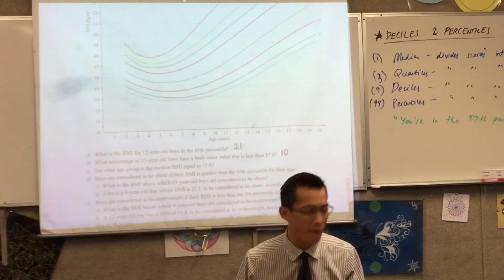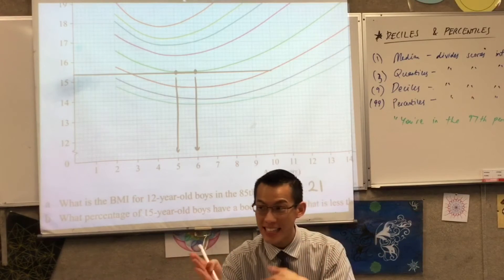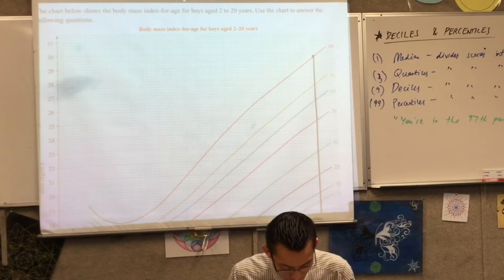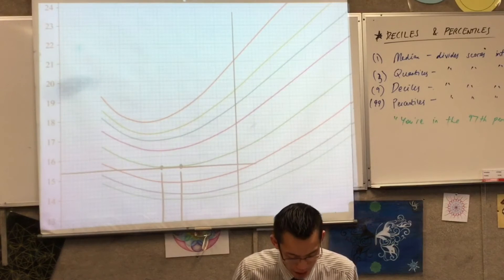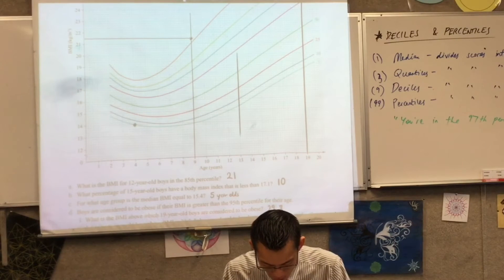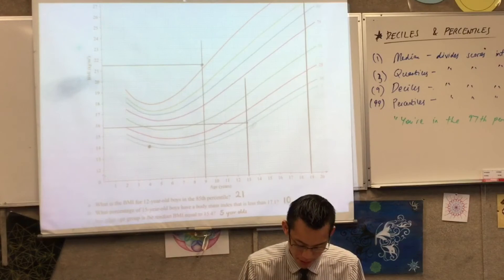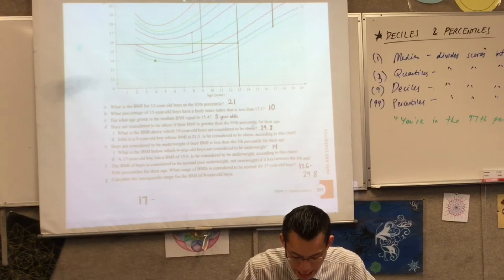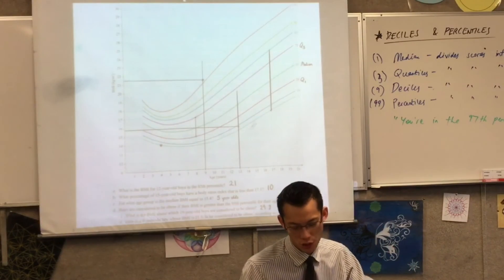Deciles and Percentiles (2 of 2: Using Deciles and Percentiles to solve problems)